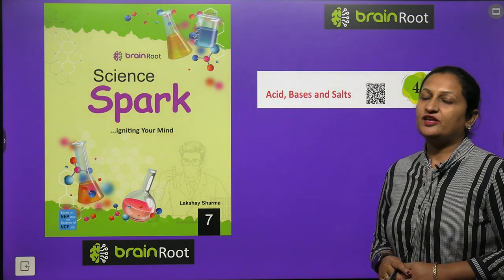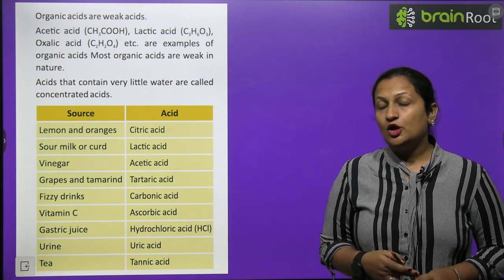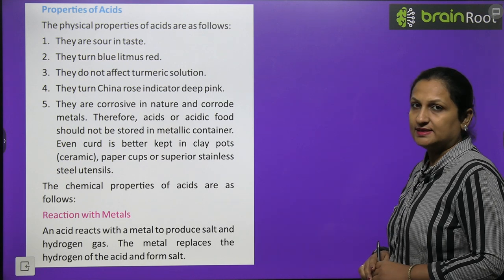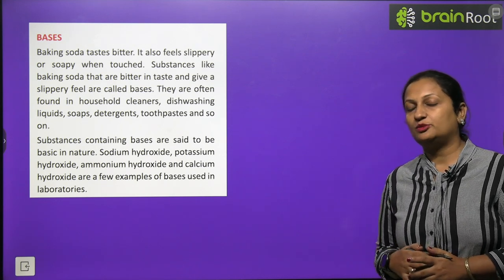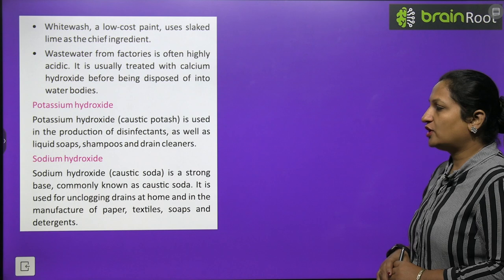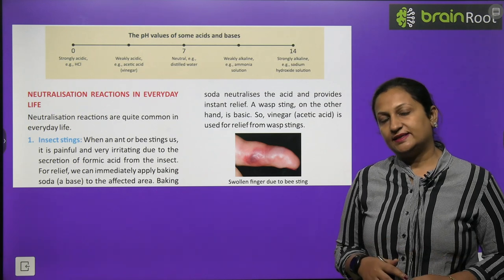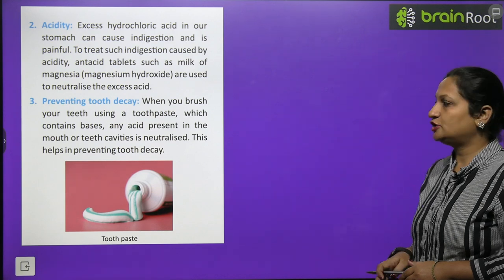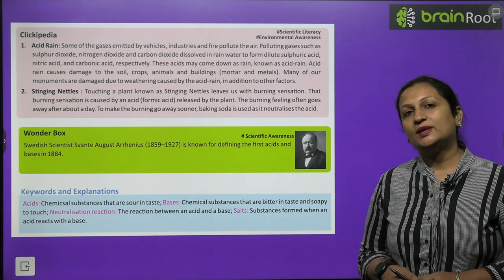BRAIN ROOT SCIENCE CLASS 7 CHAPTER 4 ACID, BASES AND SOLTS